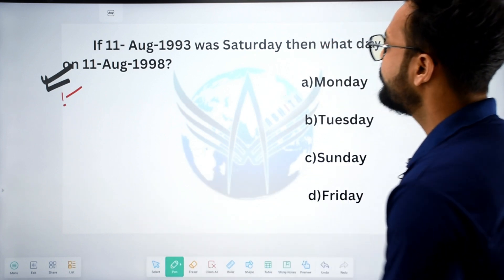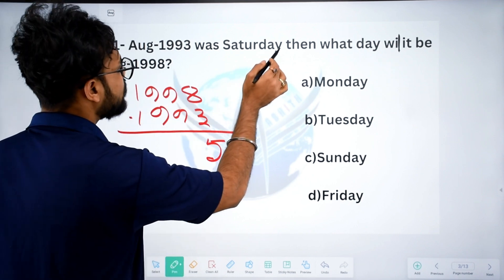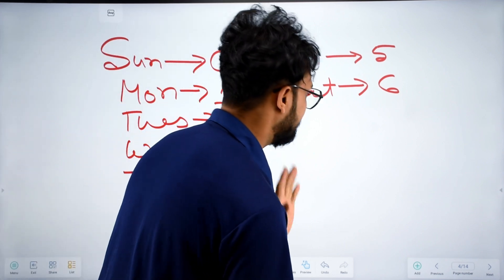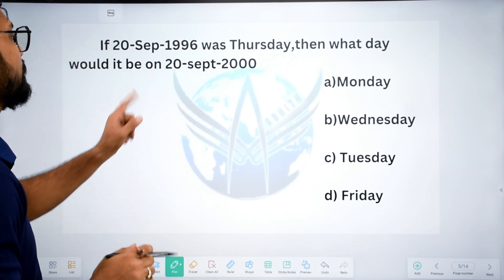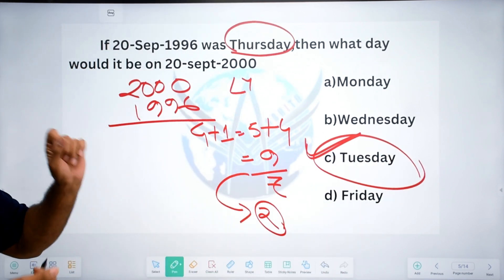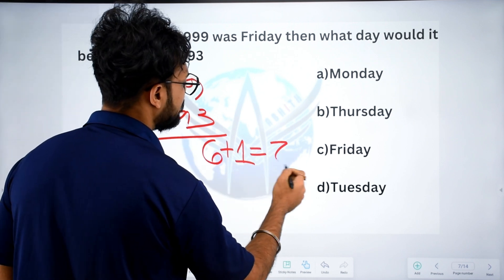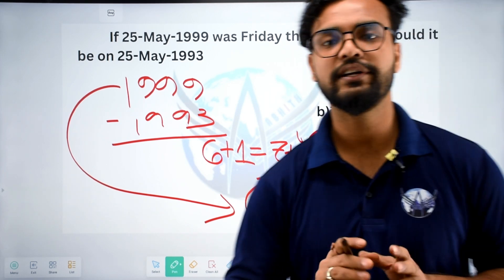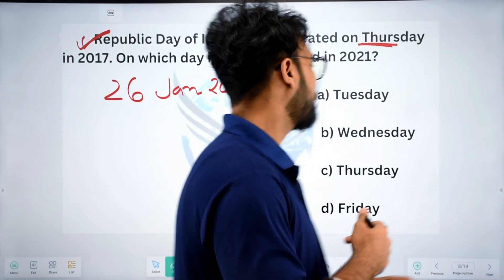CALENDAR II ৩০ দিনত সম্পূৰ্ণ MATH & REASONING II ADRE 2.O